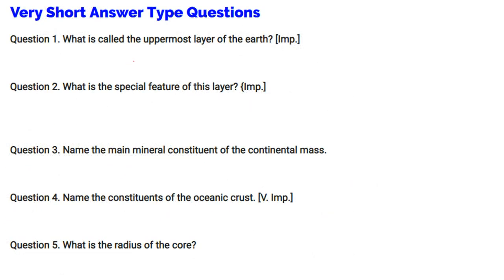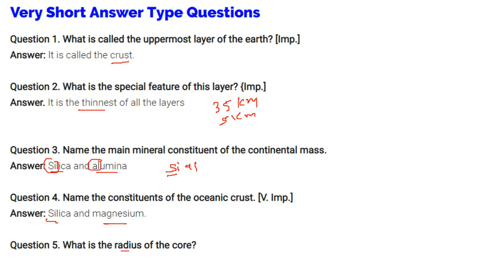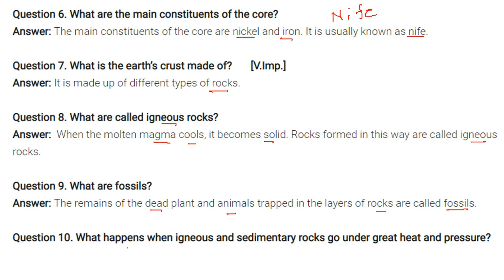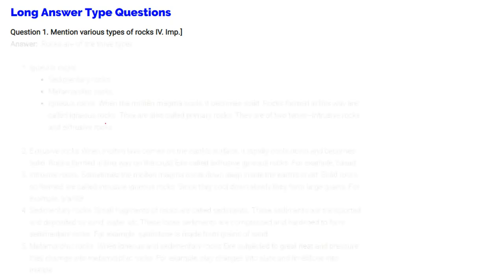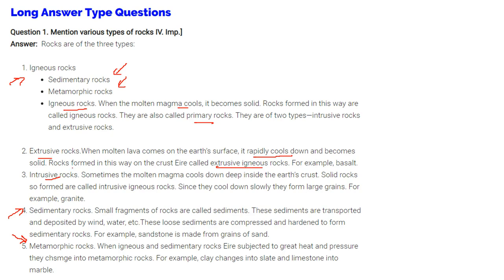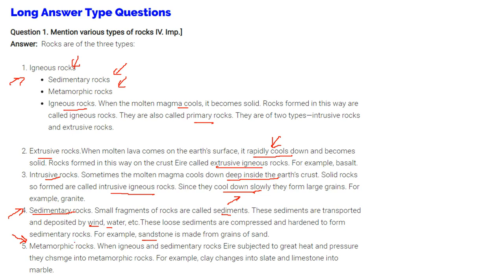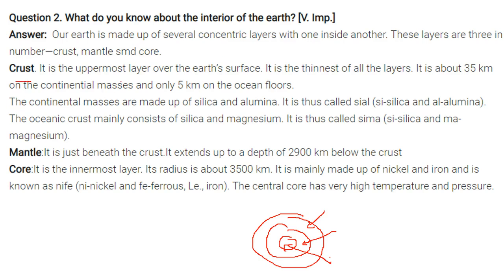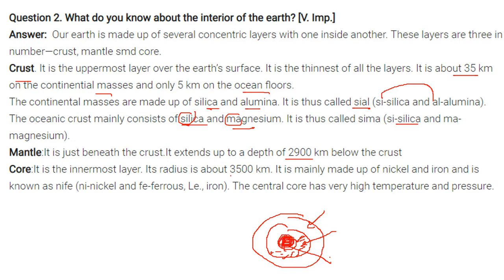Important Questions Inside Our Earth Chapter 2 NCERT Class 7 Geography